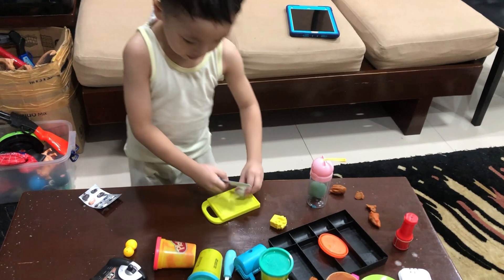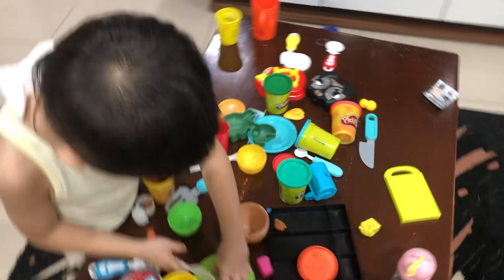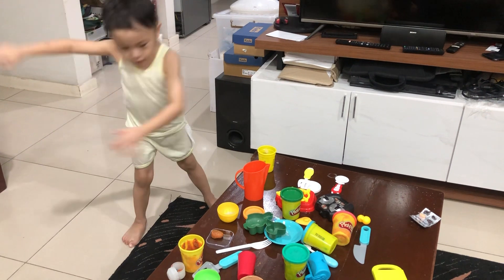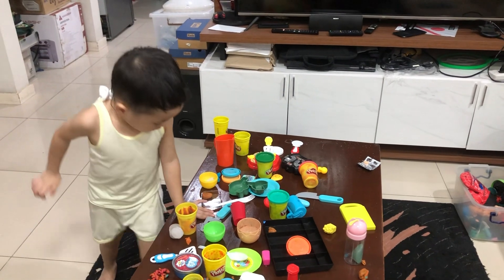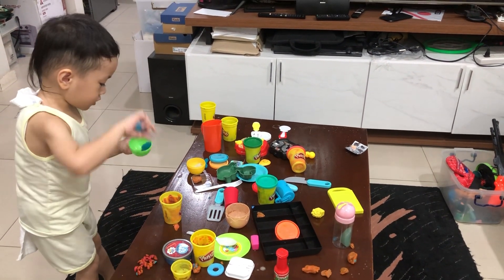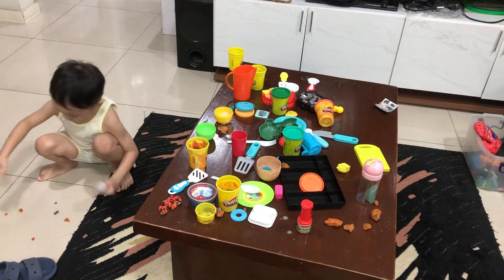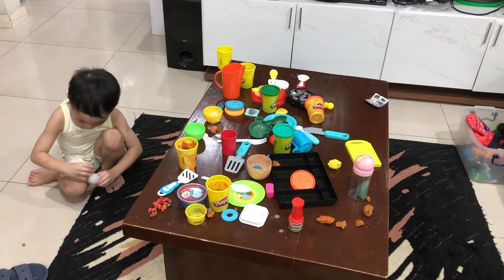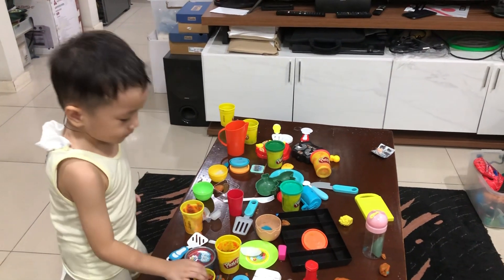play doh time